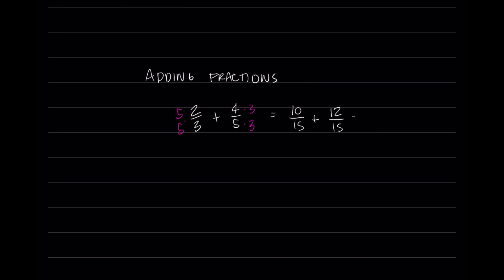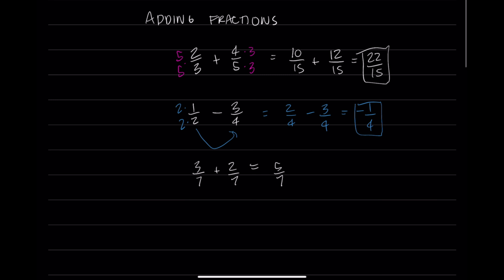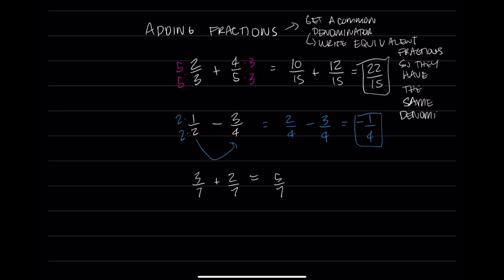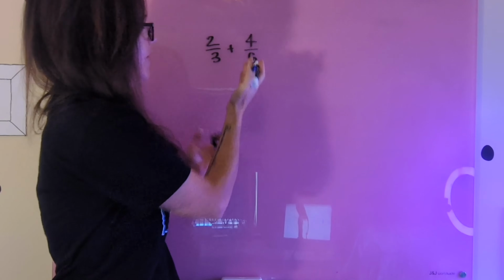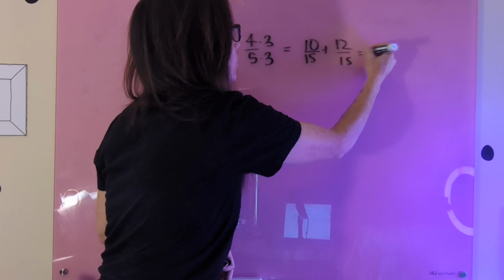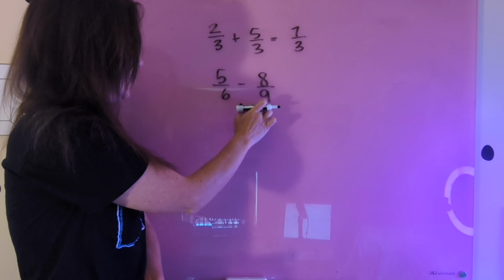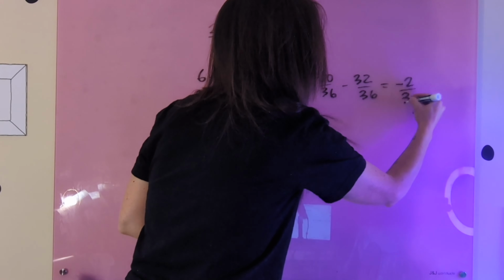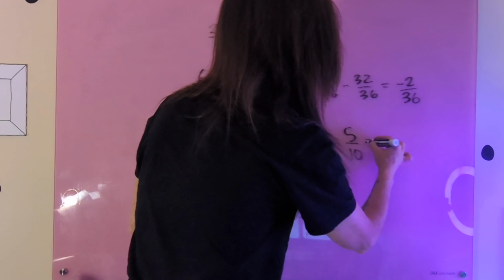Adding fractions and making friends: Erin's World Episode 2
Let's see how adding fractions is like making friends. Come and hang out